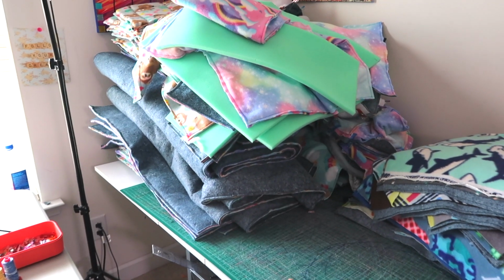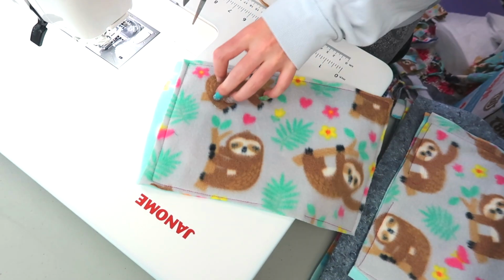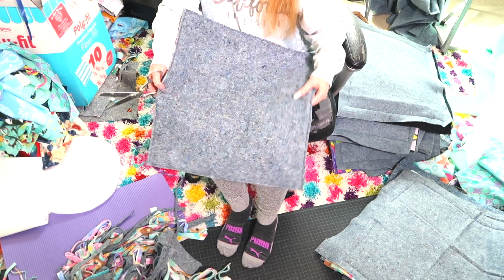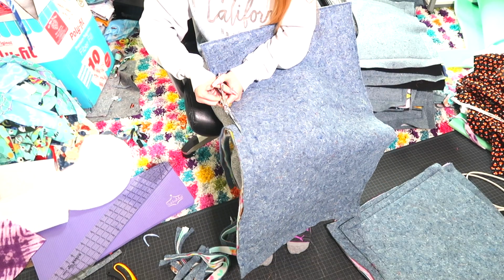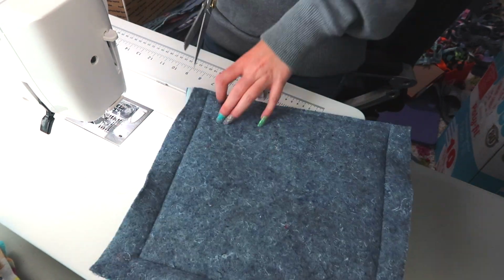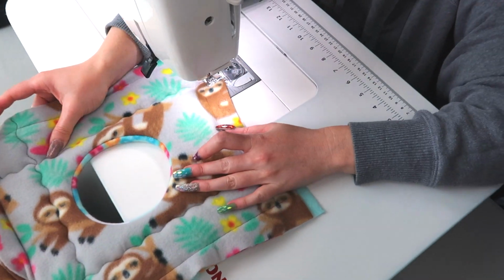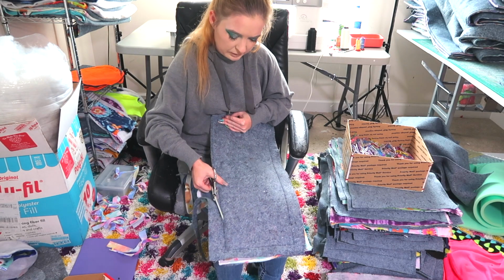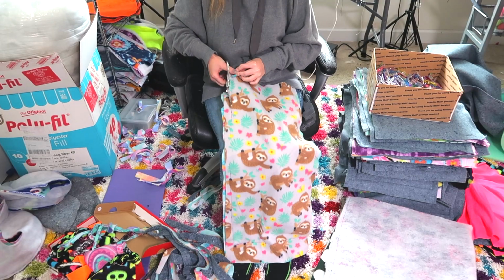Sewing Cozies For My Guinea Pig Cage Episode 14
Thank you all so so much for watching! In this video I am working on the couch, cutting around the cage liners, fleece forests, and foam tunnels, and im working on the fleece cubes.

SNAP CHAT:

gpiggiesdesigns

AMAZON WISH LIST:

LINKS TO ITEMS I USED IN THIS VIDEO!

I use the Janome M7 sewing machine but here are links to other machines I have used

Janome Memory Craft 6600P (My Old Sewing Machine)

Budget Sewing Machine Singer Heavy Duty 4432

Schmetz Jeans/Denim Machine Sewing Needles

Small Wonder Clips

Aurifil Thread Set (The Perfect Box of Colors)

Aurifil Thread Set (The Perfect Box of Neutrals)

Aurifil Thread Set (Pastel Collection)

My Favorite Scissors Gingher 8 Inch Spring Action

Gingher 4.5 Inch Thread Nippers

Accu feed foot: